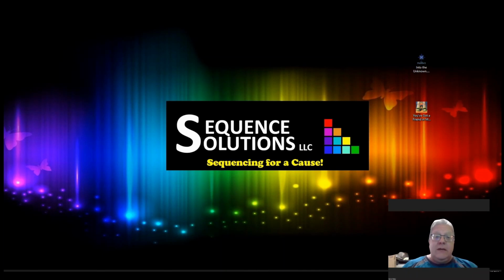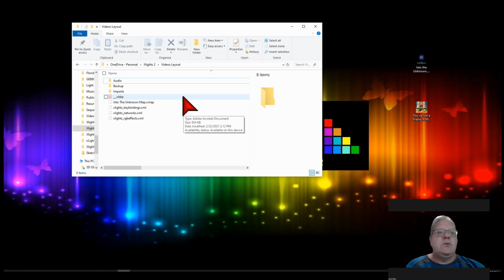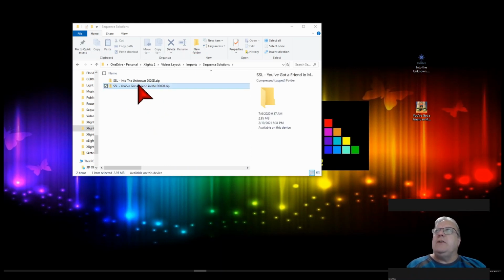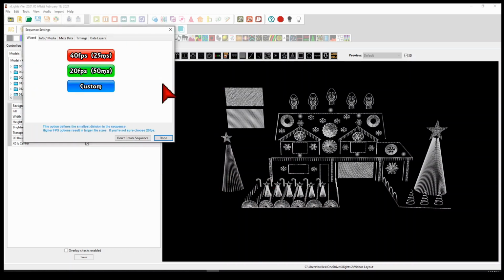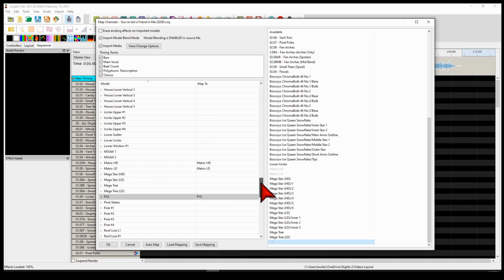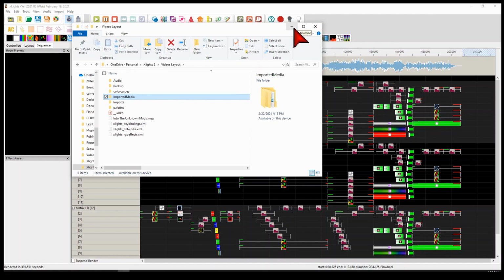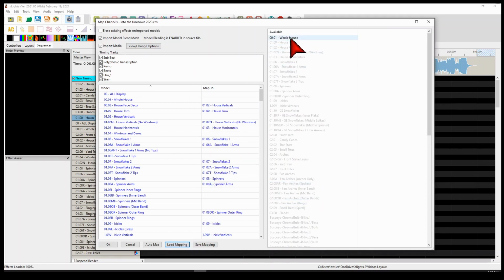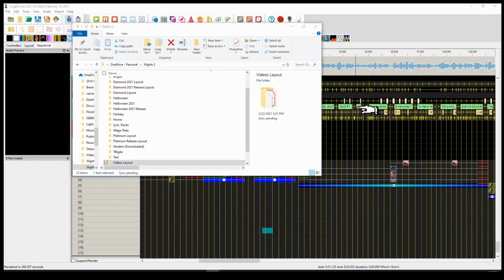Sequence Importing 2021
New xLights Sequence Importing Method for easier sequence importing.